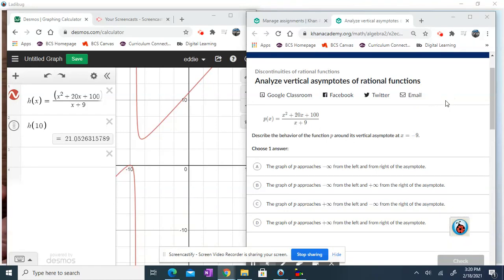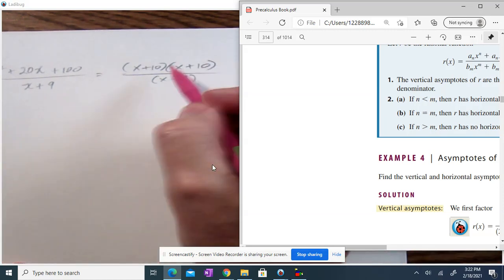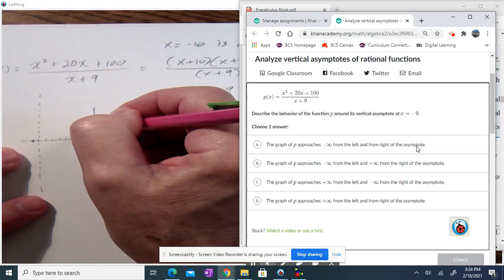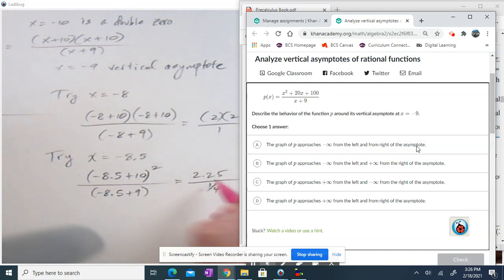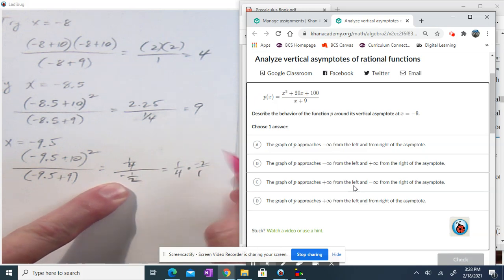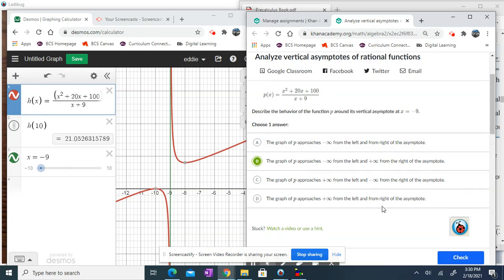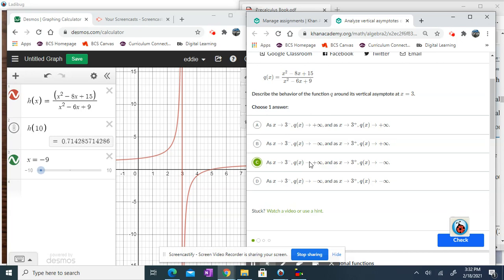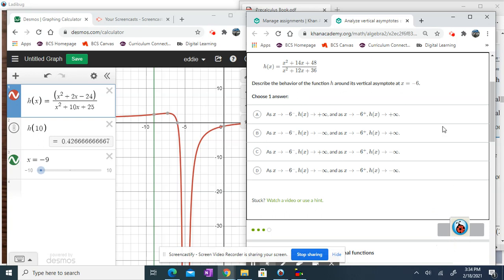Khan Academy Analyze Vertical Asymptotes of Rational Functions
Problem set on Khan Academy Analyze Vertical Asymptotes of Rational Functions.